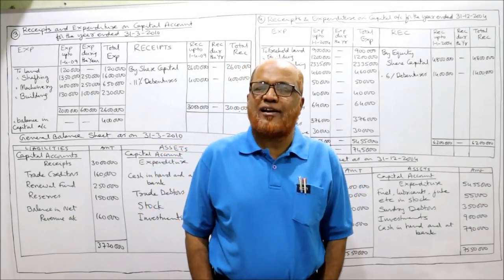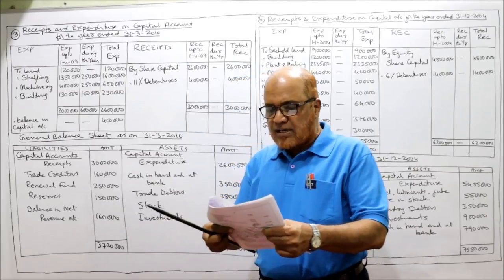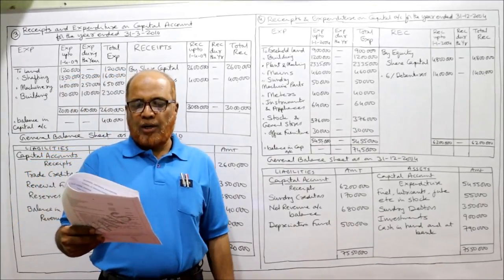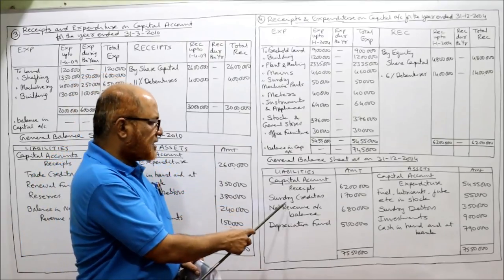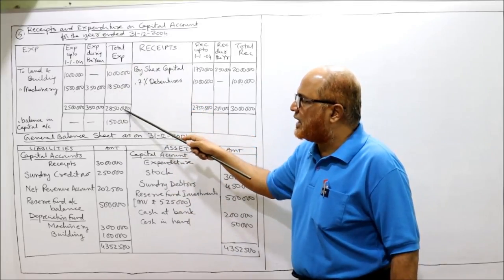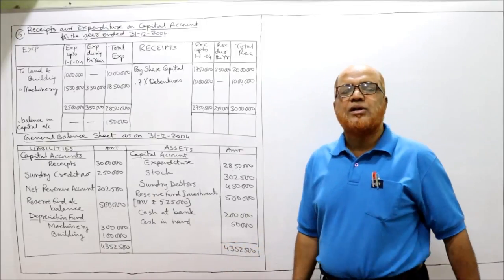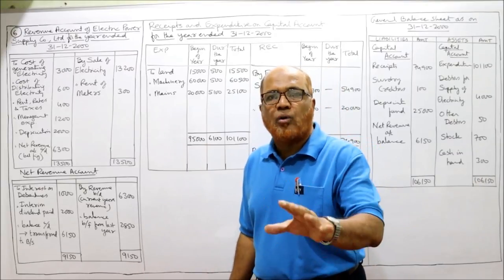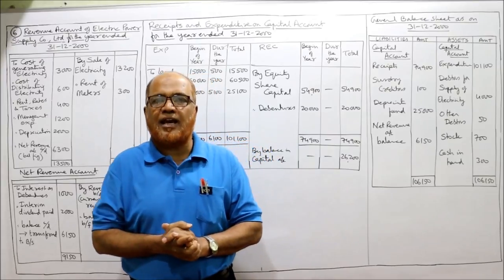Advanced Corporate Accounting I Electricity Company Accounts I Problems I Part 3 I Khans Commerce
Advanced Corporate Accounting I Electricity Company Accounts I Problems I Part 3 I Khans Commerce Tutorial I

I have explained in detail the theory of Electricity Company Accounts in this video.  Watch the video till the end to get a complete knowledge about the Financial Statements of Electricity Companies.
A number of problems are solved on Electricity Companies Accounts like Final Accounts i.e,  Revenue Account,  Net Revenue Account,  Receipts and Expenditure on Capital Account  and  General Balance Sheet,  calculating the surplus and disposal of surplus,  replacement of fixed asset and lastly  the repairs and renewals of assets.

Visit the playlist of my channel for other subjects videos like Financial Accounting,  Advanced Accounting,  Corporate Accounting,  Cost Accounting,  Managerial Accounting,  Business Statistics,  Income Tax,  Financial Management,  Investment Management  etc.